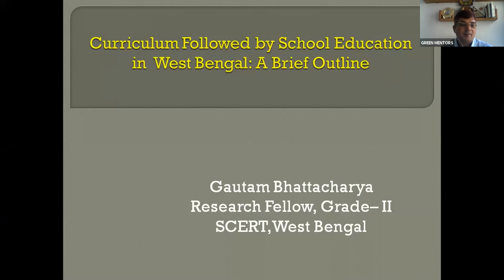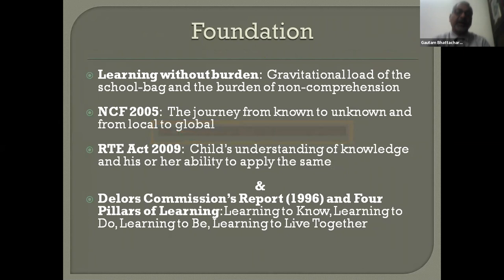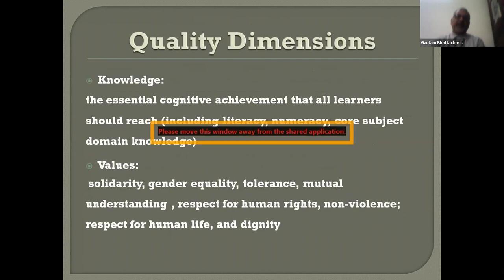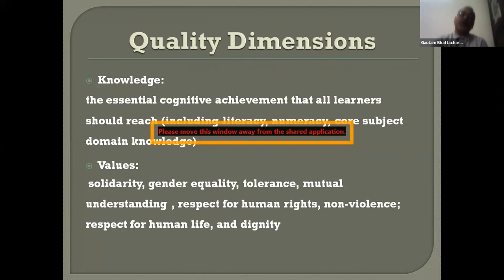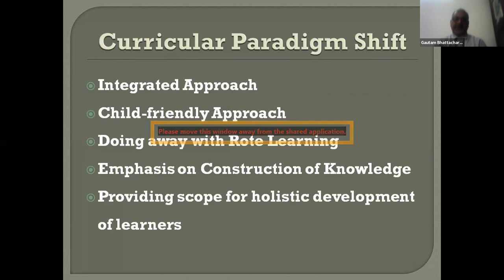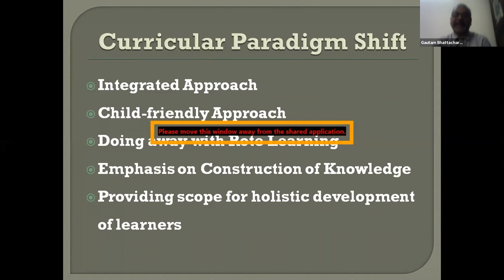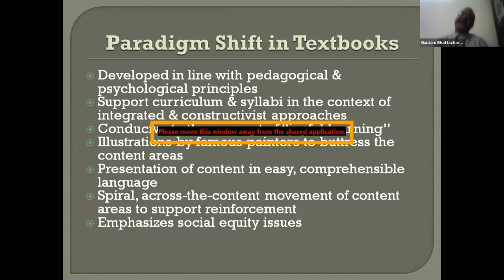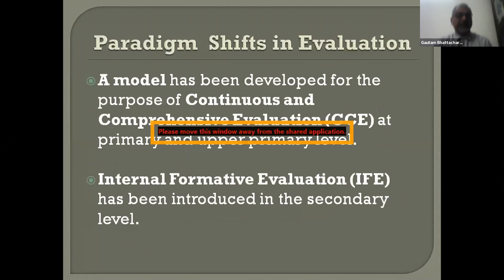CURRICULUM COMPARISON CONFERENCE : Speaker - Gautam Bhattacharya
Shri Gautam Bhattacharya
Research Fellow, SCERT, West Bengal